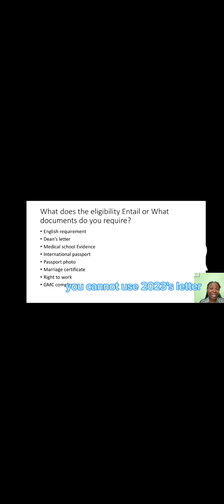Applying to the UK Foundation Programme as an International Medical Graduate.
Hello everyone,
Today's video I talk about how to apply to the UKFPO as an international medical graduate.

The UK Foundation program is for BMG and IMG to apply for 2 year foundation training.

TimeStamps are below, but honestly, don't skip any part of it, especially if you are new to applying.

TimeStamps
00:00 Overview
01:00 Who can apply
01:55 How to Apply
02:20 Eligibility Window
03:40 Documents
06:14 Right to work and Visa requirements
08:52 Additional Requirements NCA
12:00 Eligibility Outcomes
13:05 Eligibility appeal Outcomes
13:18 important information about Time line for application.